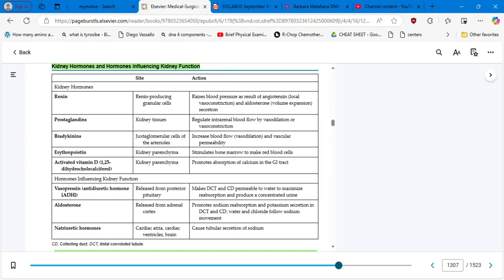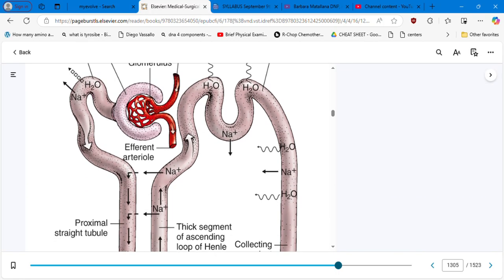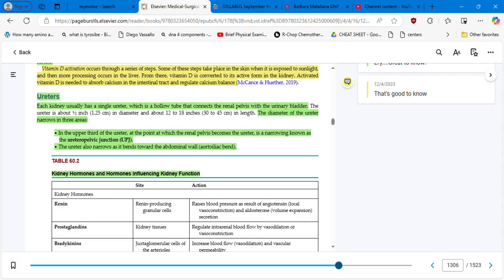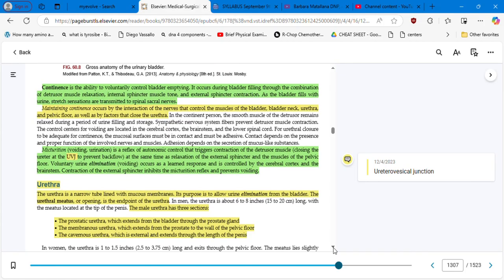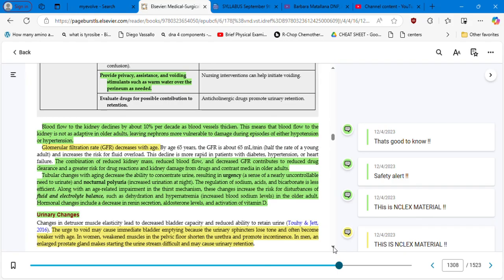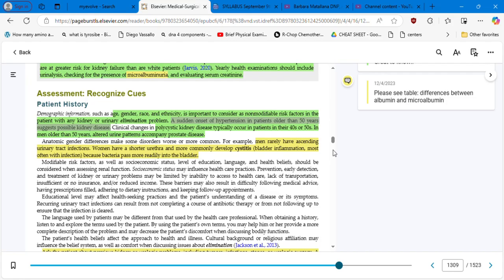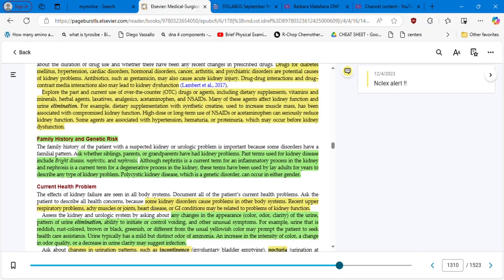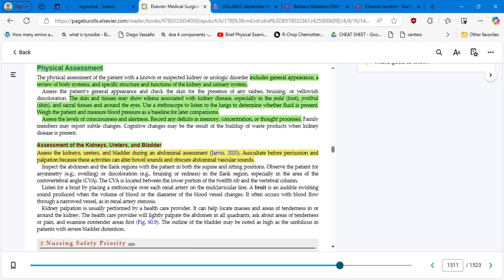57/60 ASSESSMENT OF THE RENAL/URINARY SYSTEM PART 2